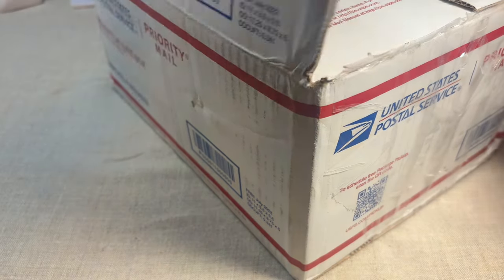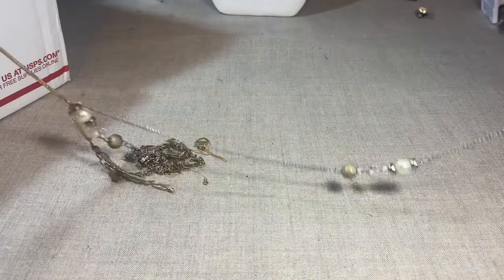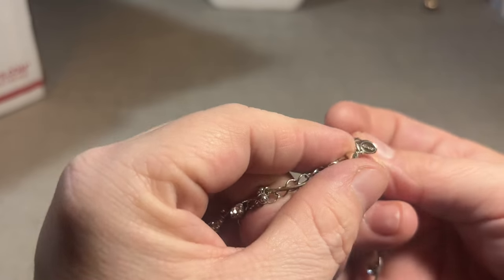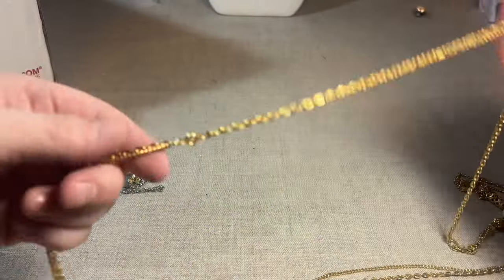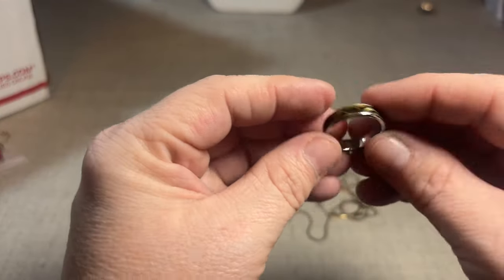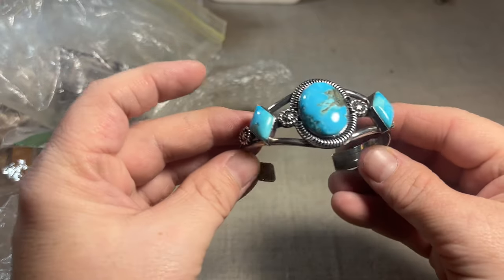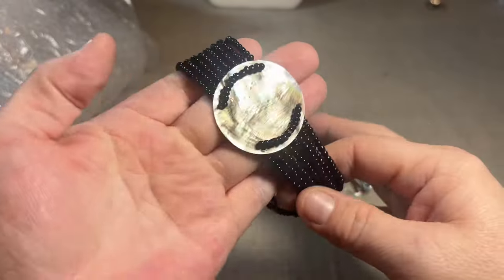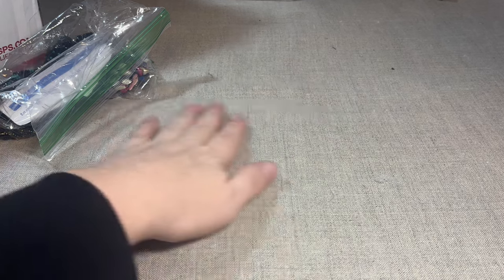Subscriber Consignment Mystery Jewelry Unboxing - Navajo Sterling, Gemstones - PT 1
eBay Auctions: